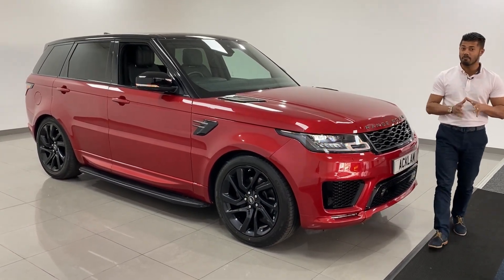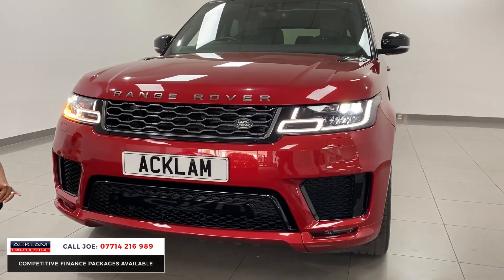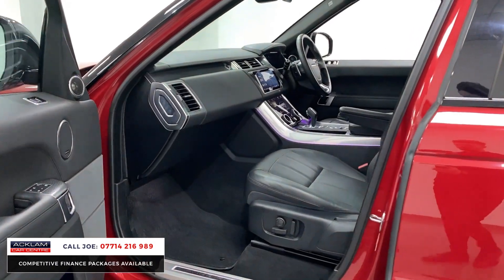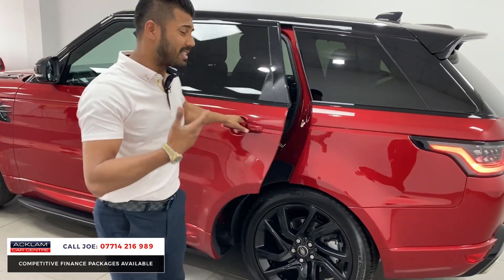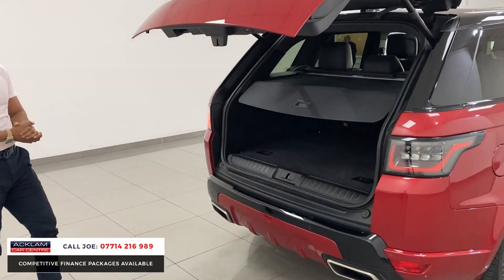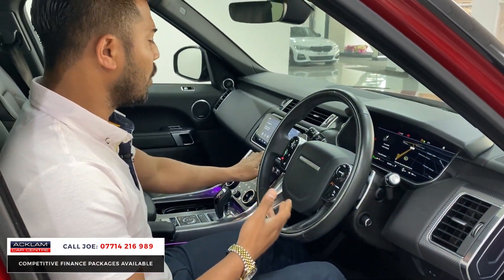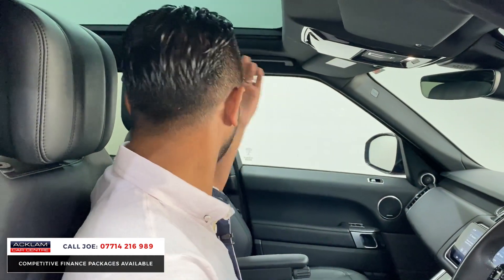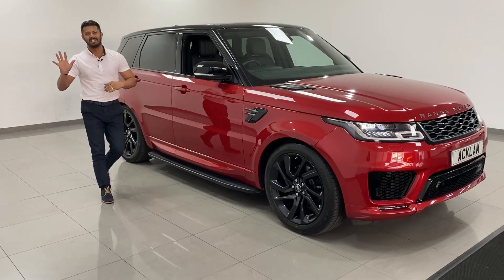2019 Range Rover Sport HSE Dynamic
Finished in the Premium Palette Firenze Red Pearl with Full Black Pack styling, 21” Gloss Black Dynamic Alloys & Contrast Black Roof, the HSE Dynamic has never looked as good 🔥

Only 23,395 miles with Full Service History. Live Priced at £60,990 - Buy & Reserve Online